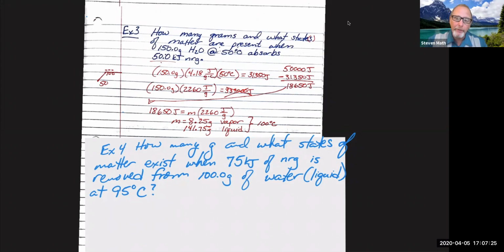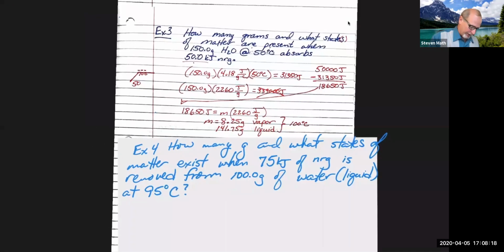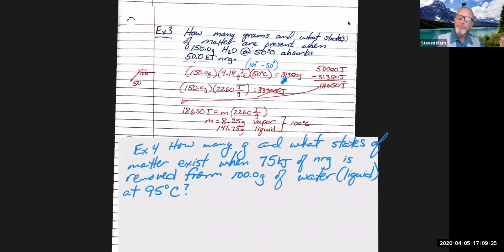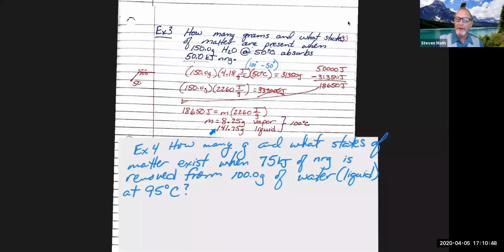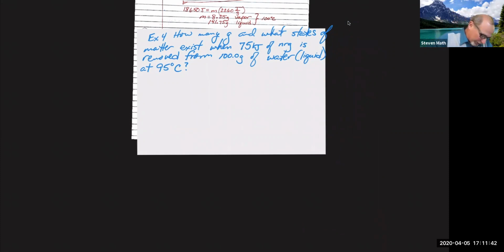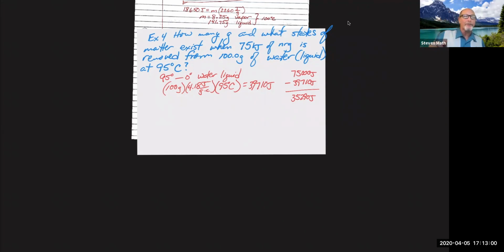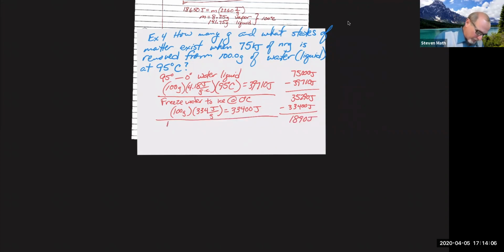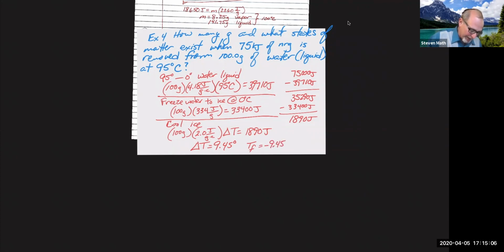Phase Change Calcs